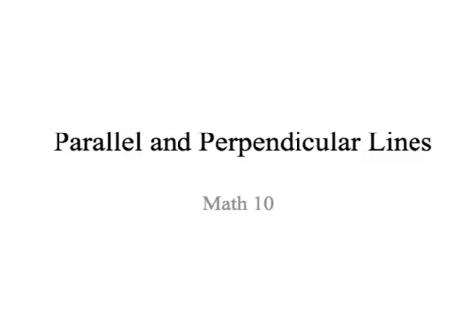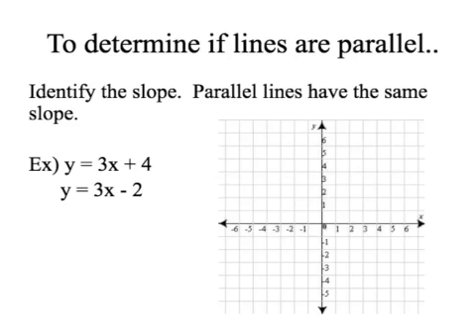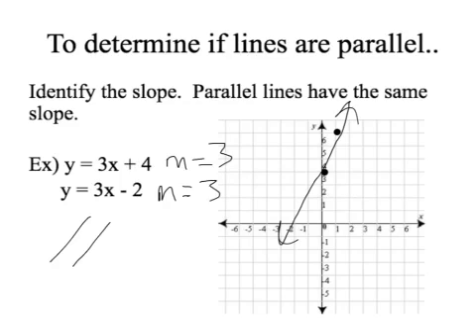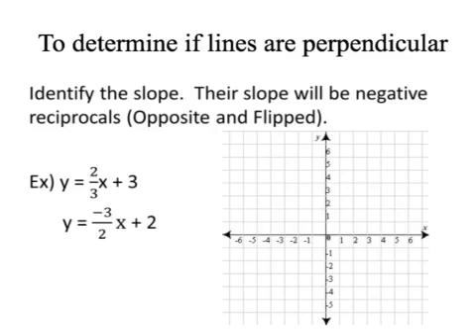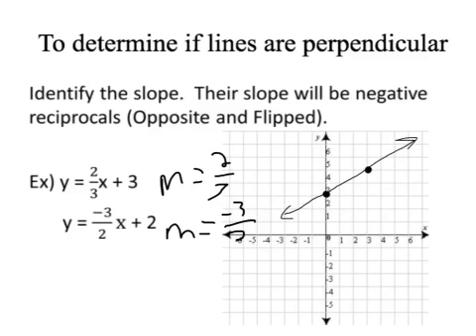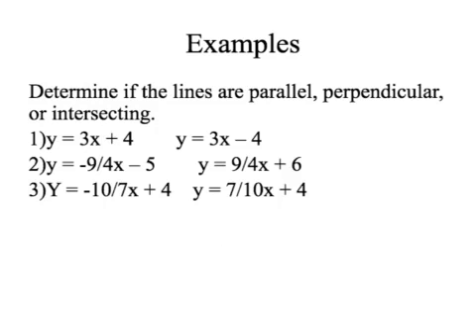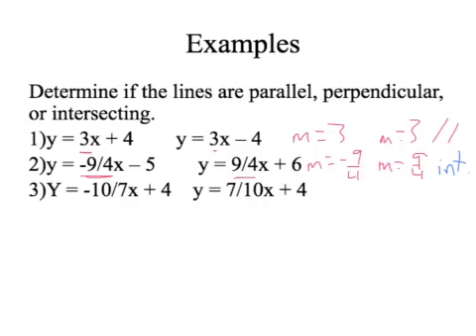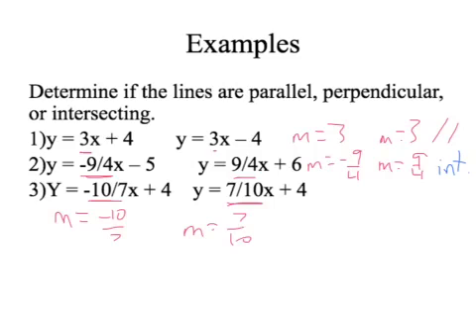Parallel and perpendicular lines